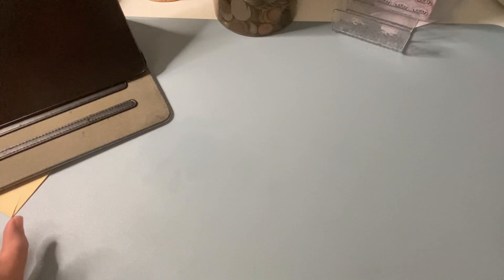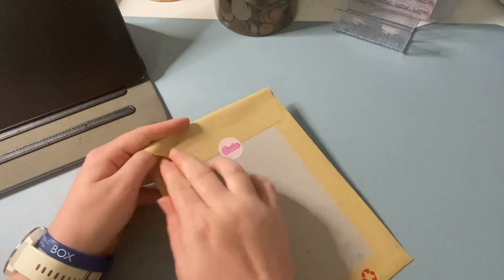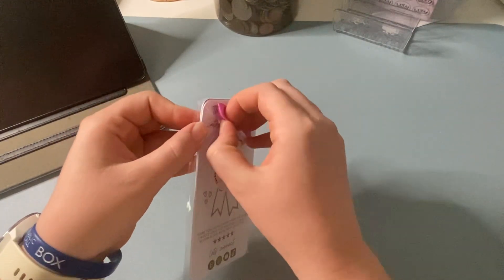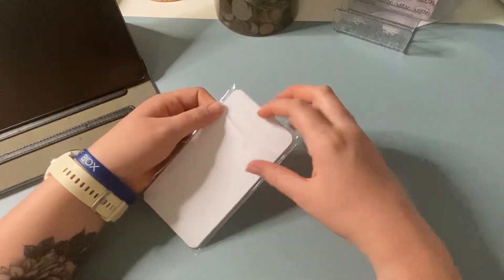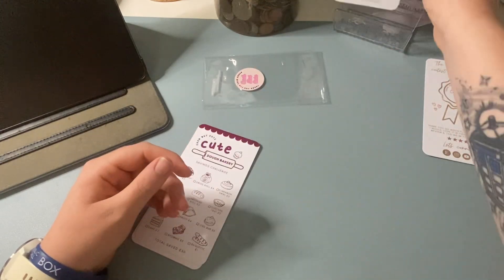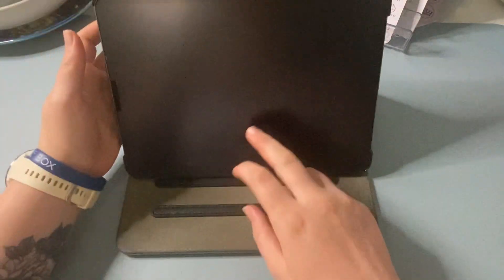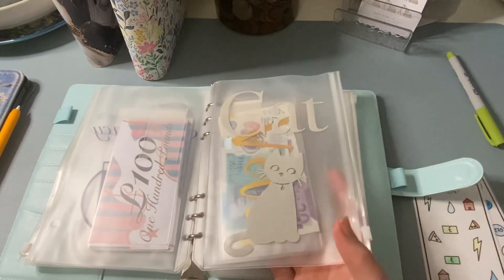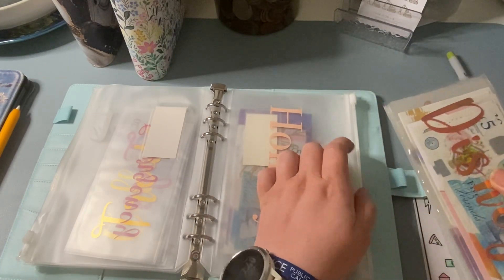New Budget Set Up and Happy Mail 🎀 | 23yo UK Cash Budgeter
Hiya! Welcome to Budgeting Beans!

This video is the long awaited budget set up video. I put off this video for a while but when the Cash but Cute prize came in I had to film! I love love love the prize I got, love a food theme and the designs are amazing! I hope you like this video and stick around for more.
p.s. I know this video is not the best quality, I was easily distracted for this one, very sorry 😬

About me:
Hi, my name is Emily, I am 23 years old and based in the South West of England.